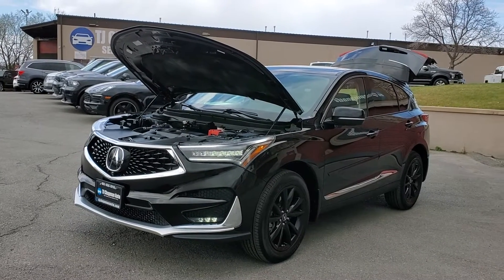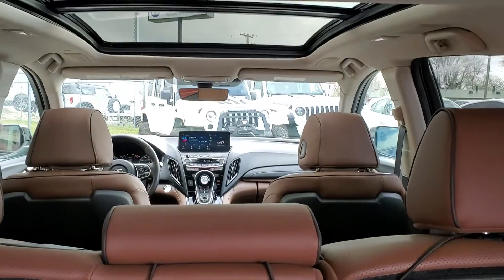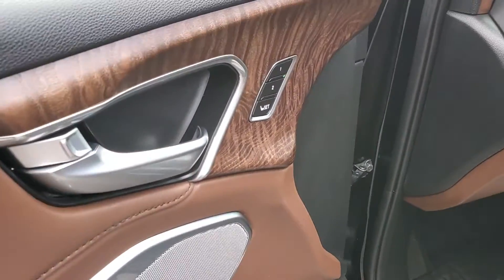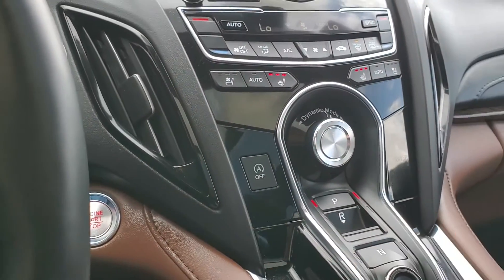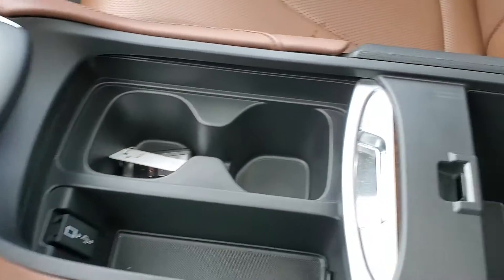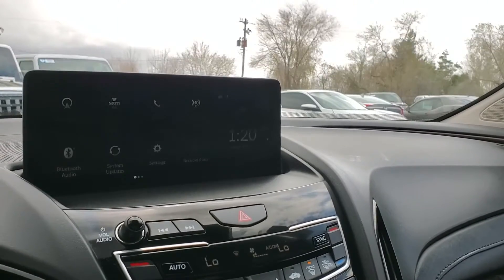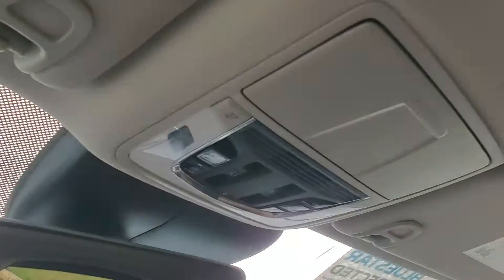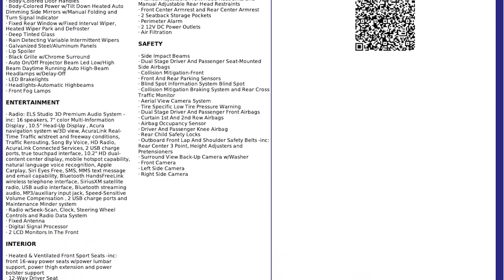2020 Acura RDX SH-AWD w/ Advance For Sale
RDX SH-AWD w/ Advance, Only 5578 mi!, $48,800 Retail Value, Branded title, Cooled/Heated front seats, Heated steering wheel,  Leather seats, Navigation, Real-time traffic, 360-degree cameras, Bluetooth,  Alloy wheels, Blindspot monitoring, Collision mitigation braking, Distance pacing, Heads-up display,

suv